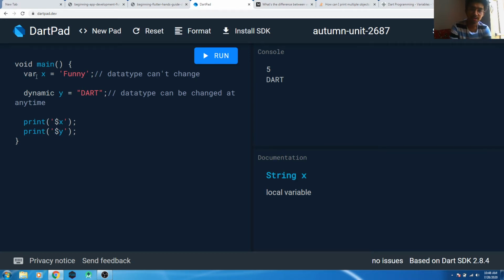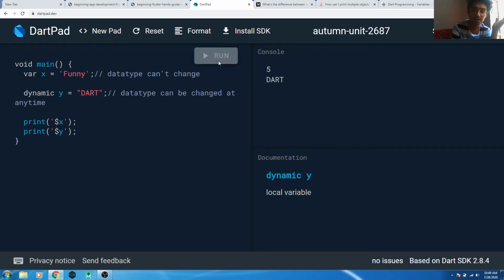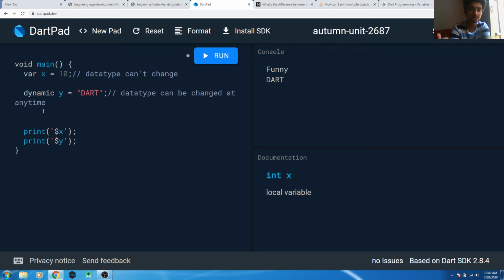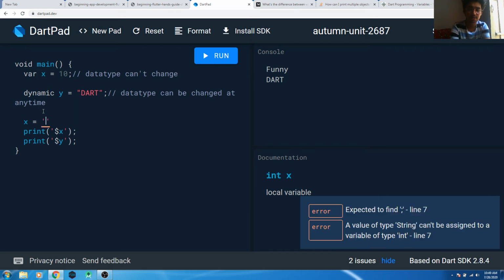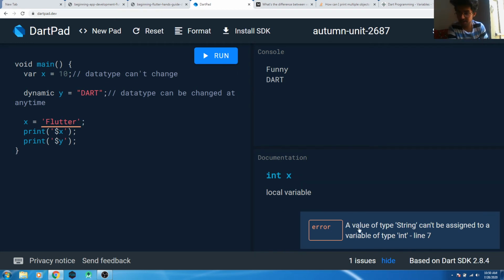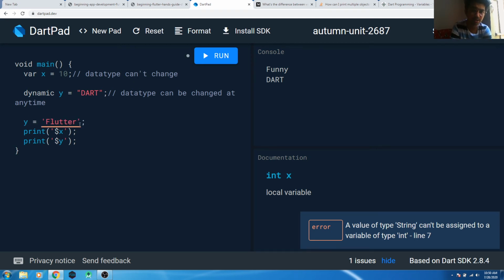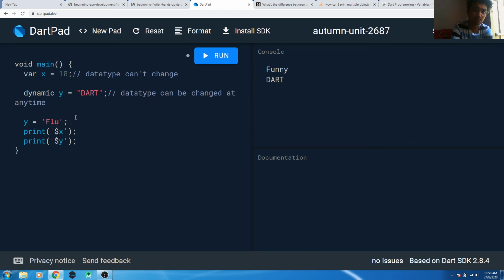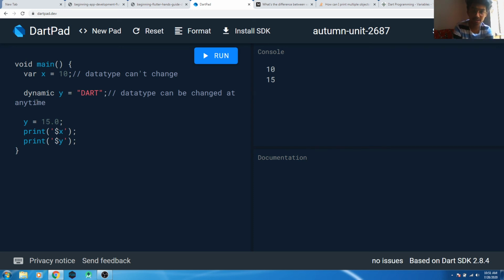How to declare variable in DART? Dart tutorials for beginners (Dart for Flutter)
This video is about how to declare a variable in dart language
we are gonna learn
1. var keyword in dart
2. Dynamic keyword in dart
3. Difference between var and Dynamic keyword in dart programming language and how their implementation is different ⬇️